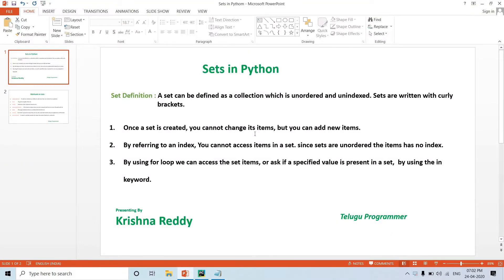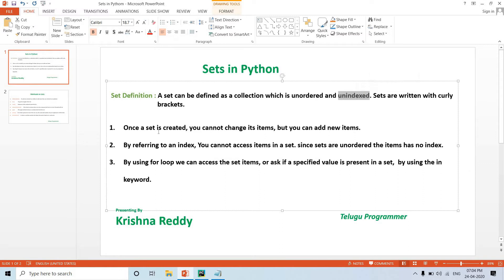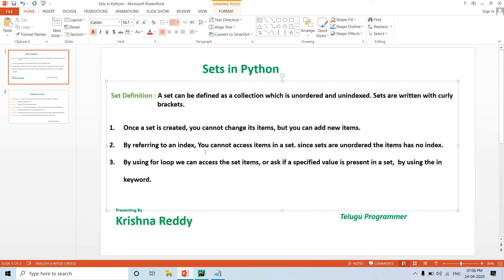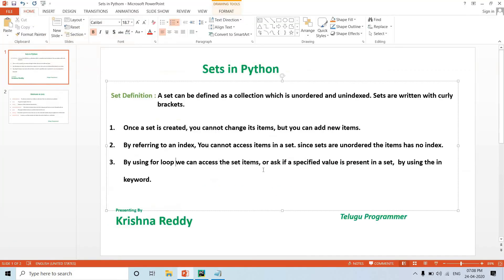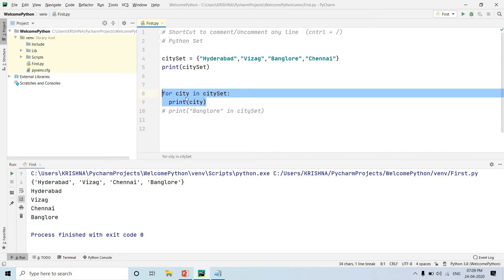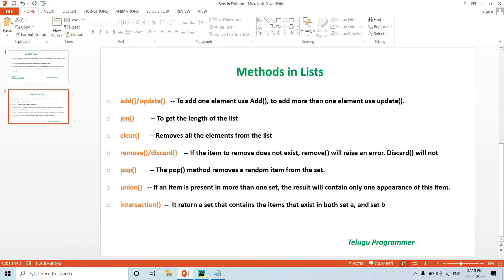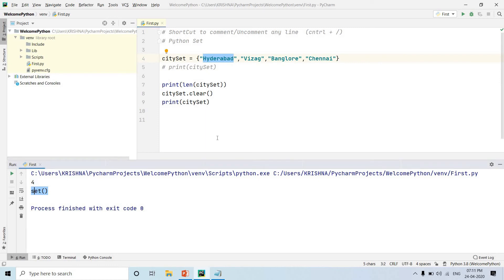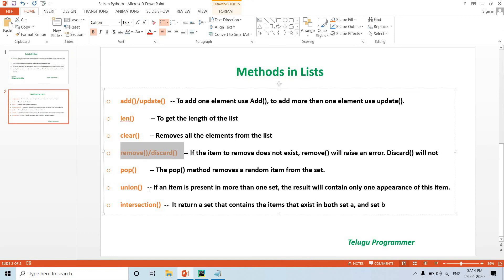#13 Python Sets in Telugu | SET in Python